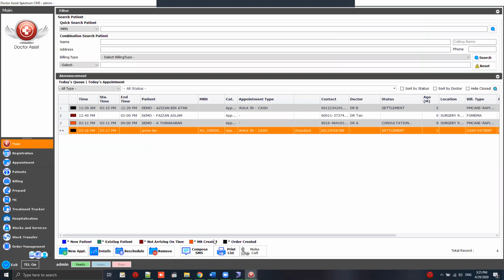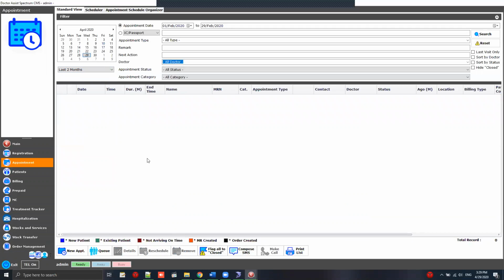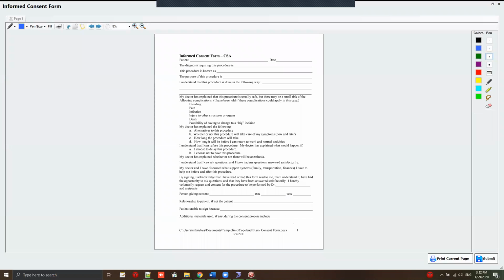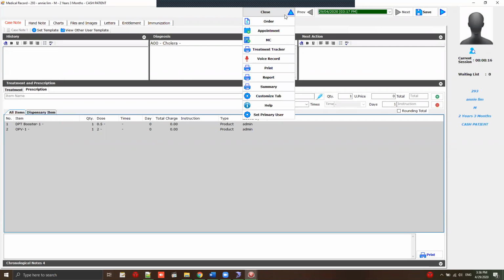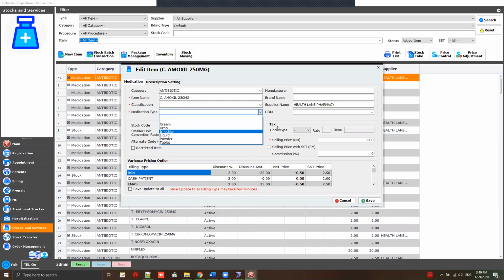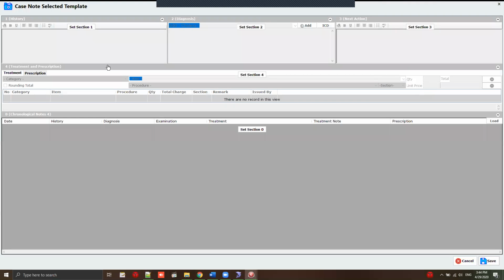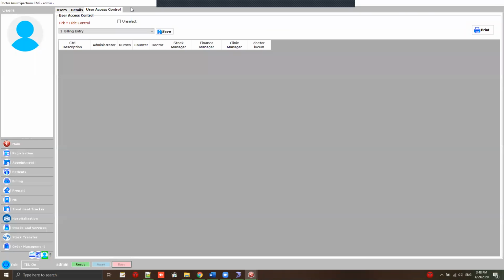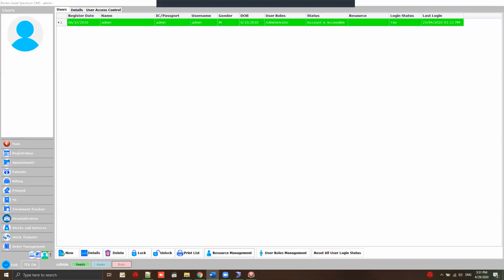Top 15 Reasons Why Medical Should Upgrade to Latest Spectrum